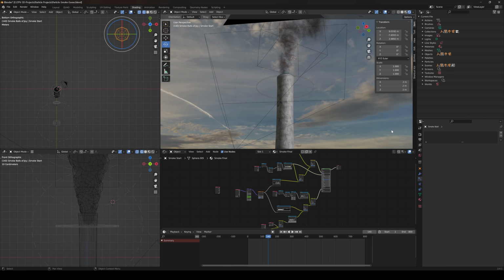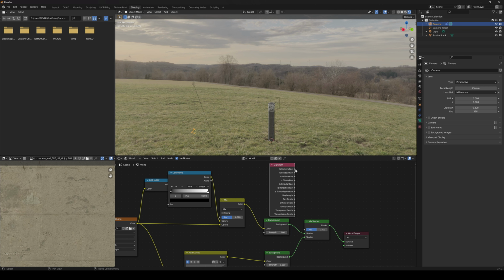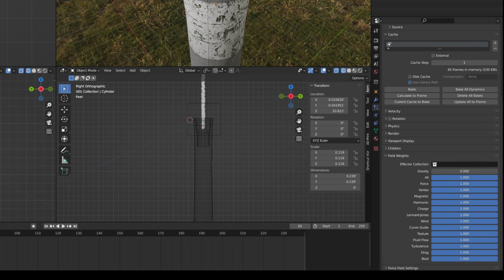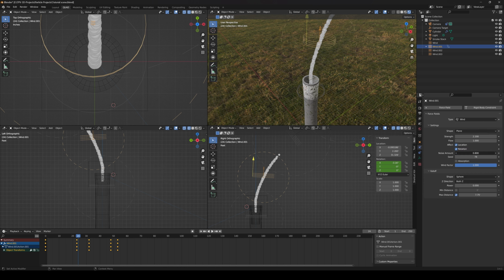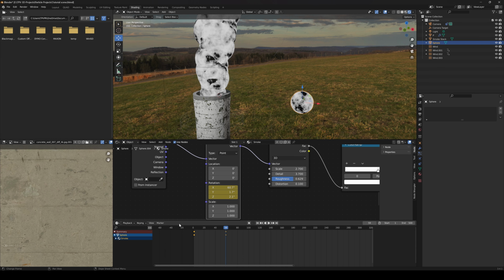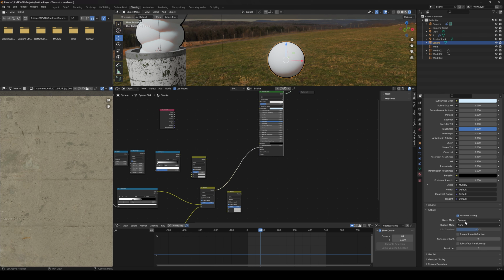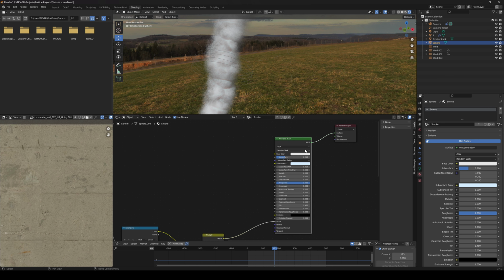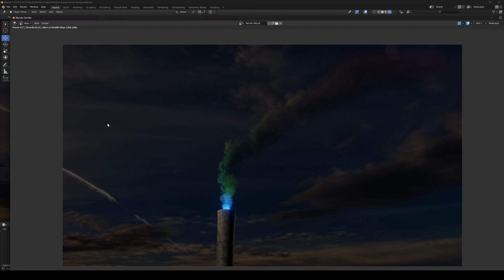Mastering Particles to Create Procedural Smoke in Blender Eevee ( With a Time-Fading Effect ) 🔥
As a longtime user of 3DS Max, I decided to take the plunge and dive headfirst into the fascinating world of Blender. My mission? To master the art of creating stunning smoke effects without relying on simulations, all within Blender's powerful Eevee engine.

It wasn't an easy journey, and it required a bit of creative trickery. However, thanks to the incredible Blender community, we've now unlocked a workflow that lets us craft stylized smoke like never before using Eevee.

Your support keeps me motivated to explore and share more about this amazing tool.

Cheers to Blender! 🍻